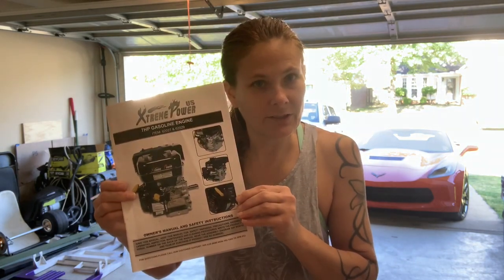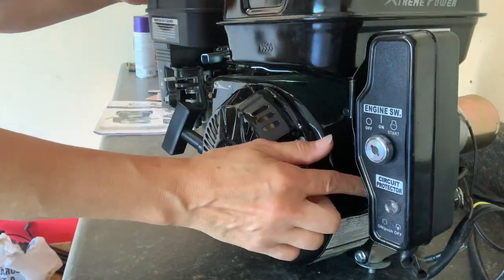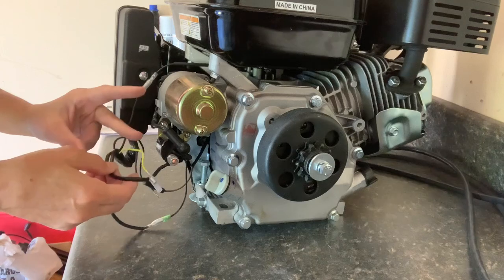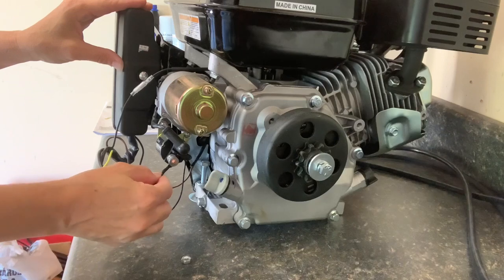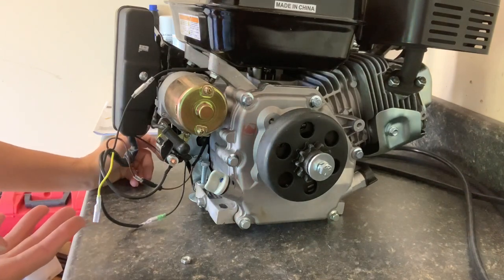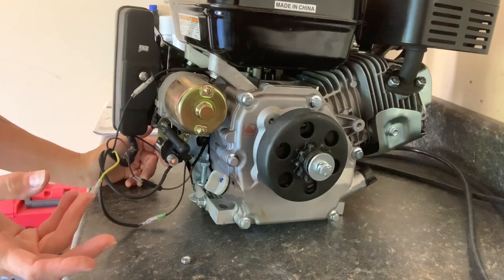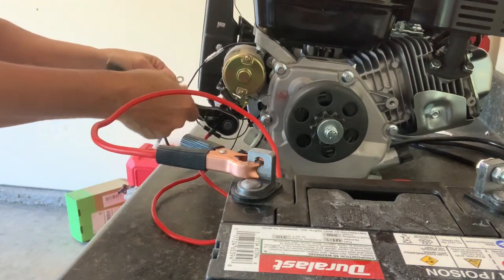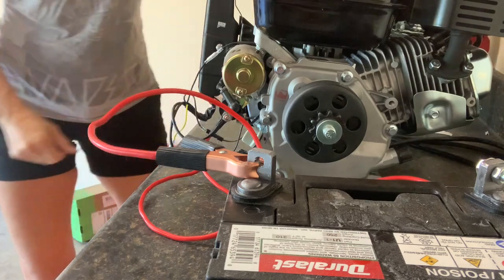Wiring the electric start on the XTREME POWER 7 hp gasoline engine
Item number 62027 and 62029 the manual does not show how to hook up the wires so I am here to help